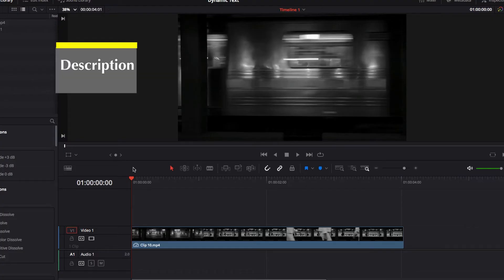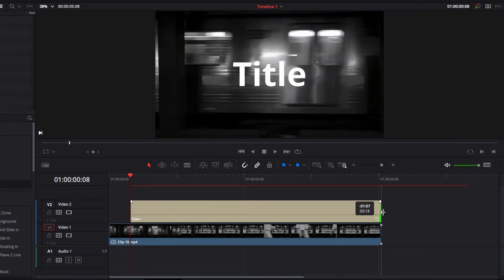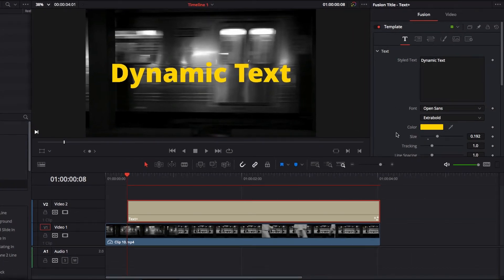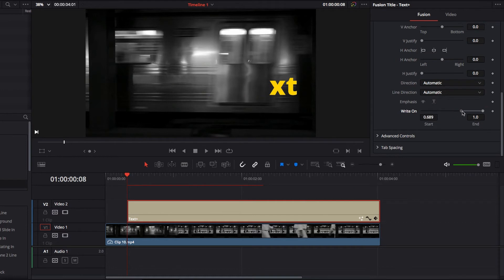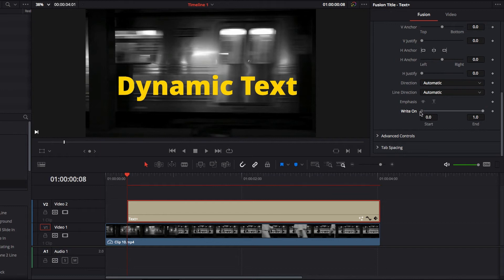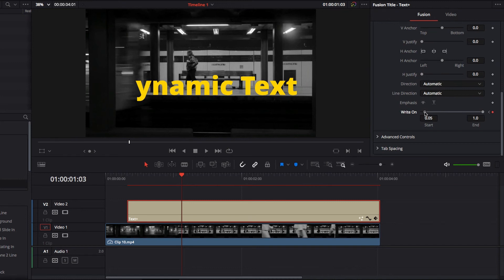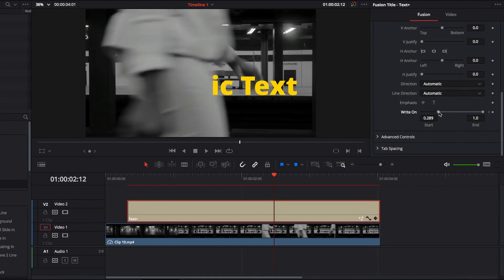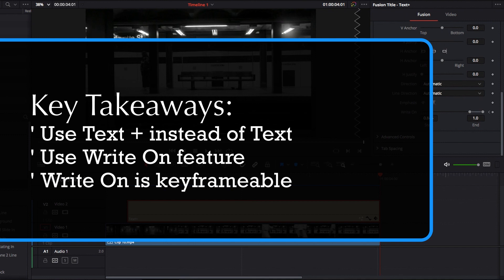How to create Dynamic TEXT that (dis)appears with a moving object (No Fusion) in DaVinci Resolve 16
This is a cool text effect often seen in commercials, Youtube videos or trailers. Making a text appear or disappear with another moving object in the video creates a nice visual experience. In this video, I will walk you through how to create this type of dynamic text without using Fusion at all.

Timestamp:
0:05 - 0:25 Effect Description
0:26 - 1:54 Setting up Text+
1:55 - 2:32 Using Write On
2:33 - 5:08 Creating the effect